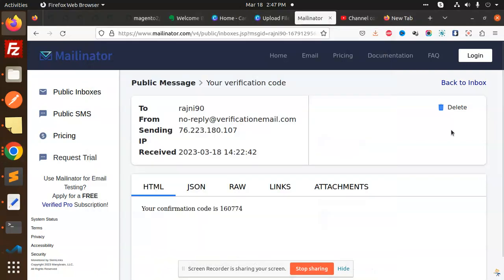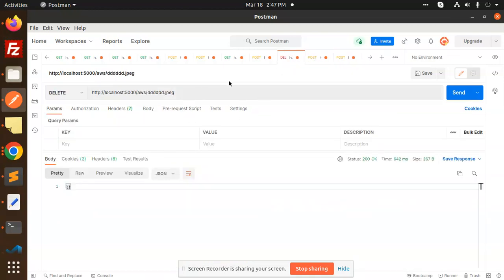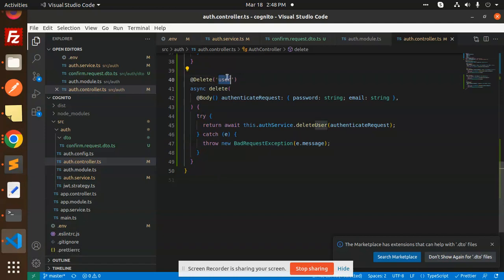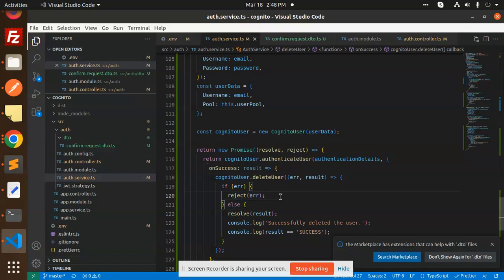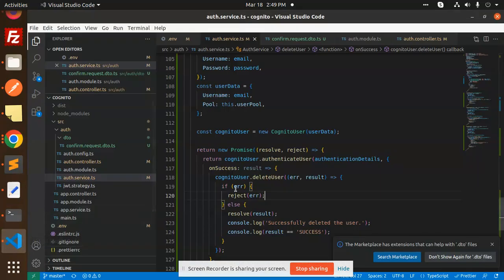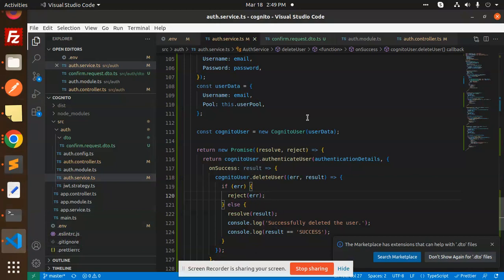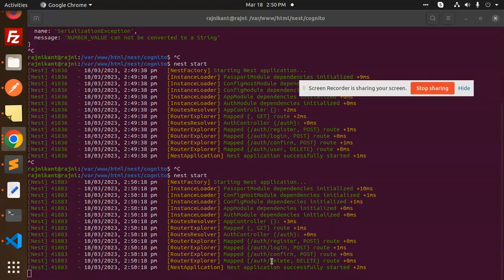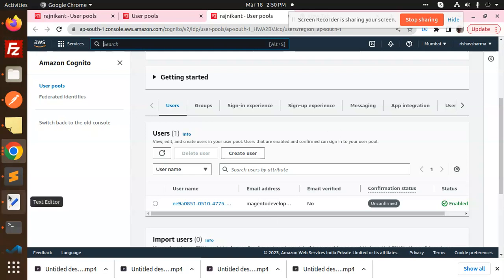How to delete the Cognito user in NestJs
How to delete the Cognito user in Node.js
Nest